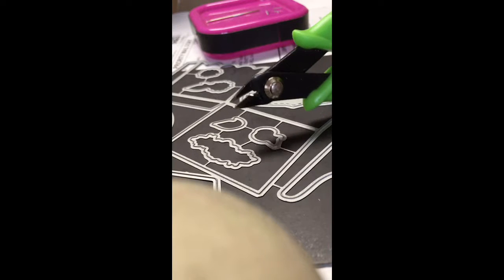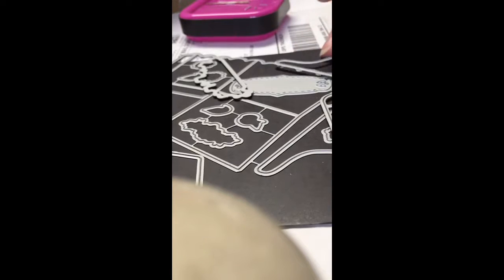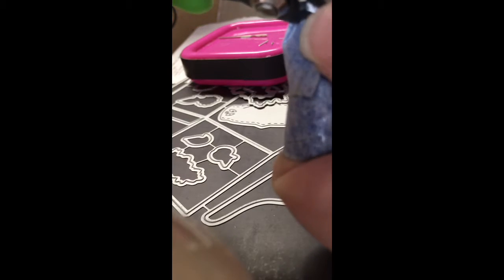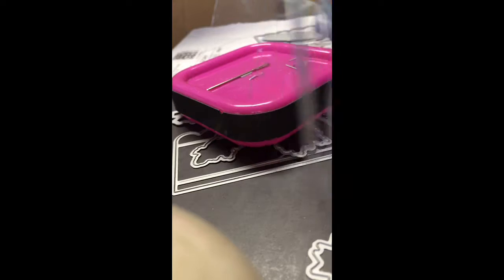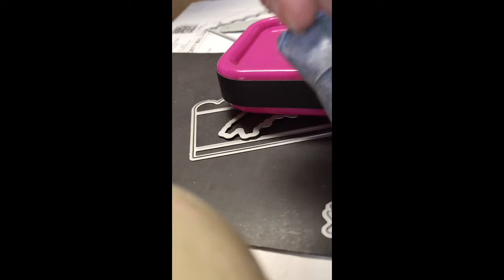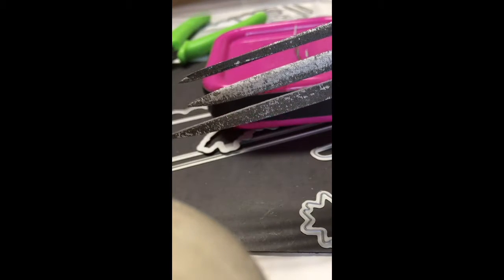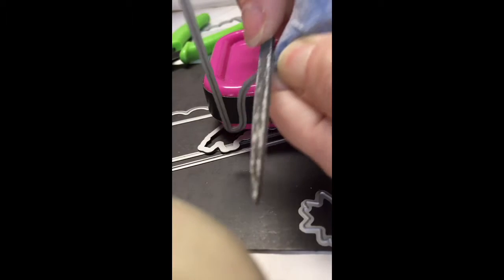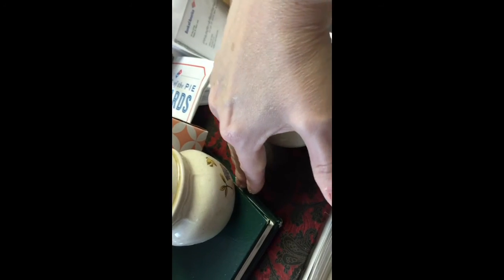How to separate wafer thin dies safely